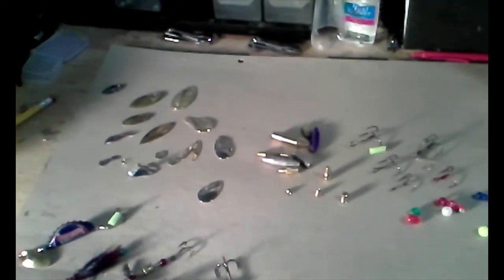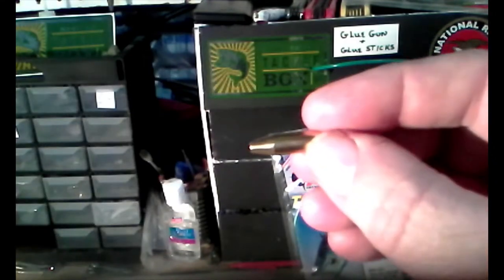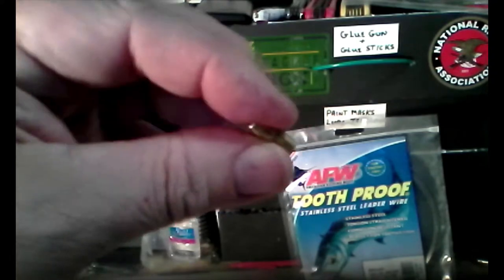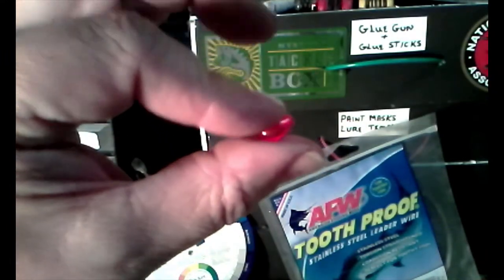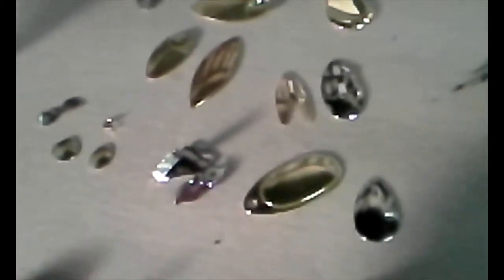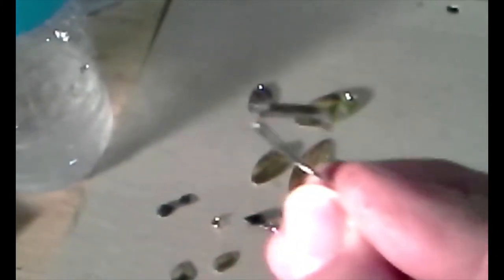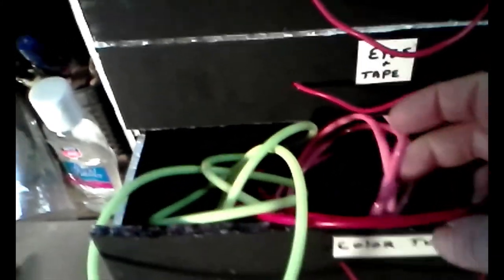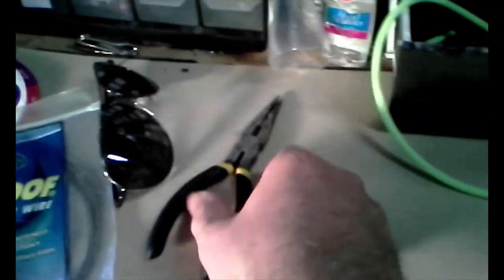Parts you'll need to make your own inline spinner lures.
In this video I'll show you some basic parts needed to make your own Inline spinner lures.